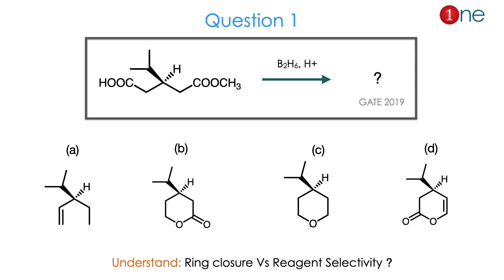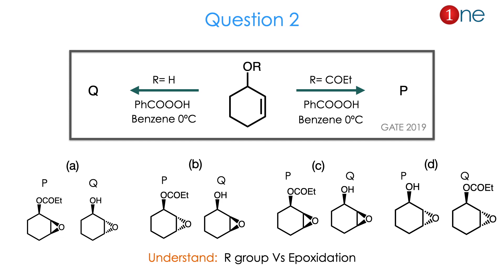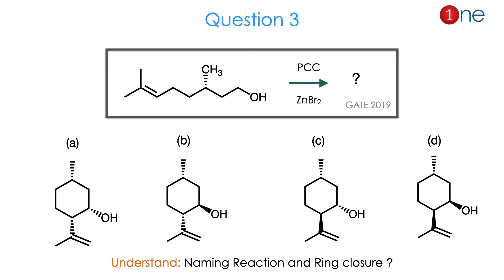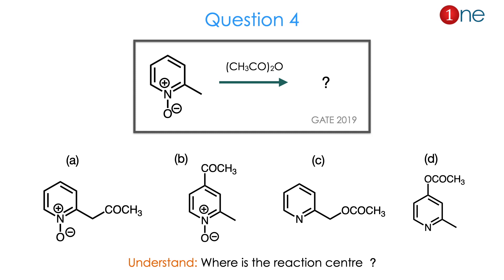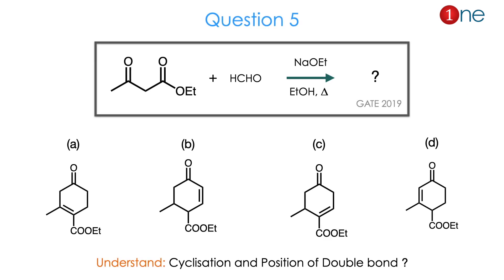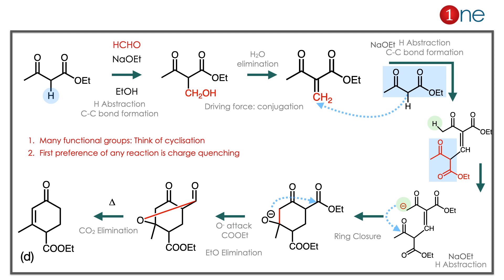100 Conversions in Organic Chemistry | Episode 84 | UGC CSIR NET GATE JAM Questions | One Chemistry